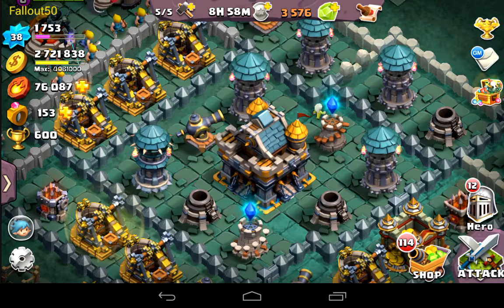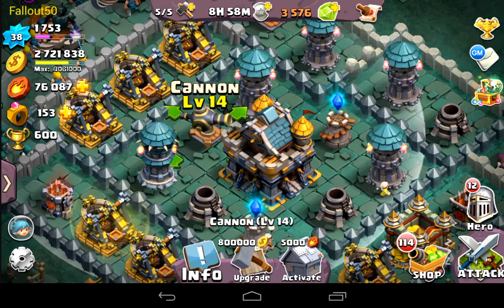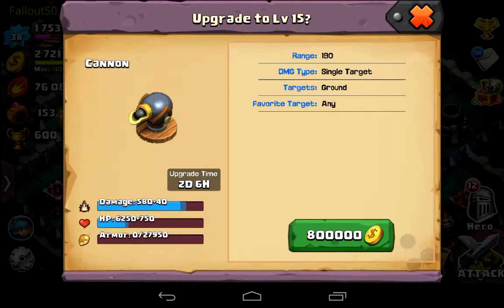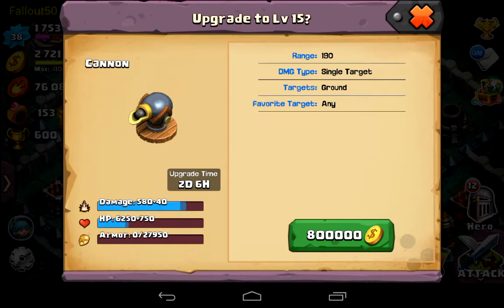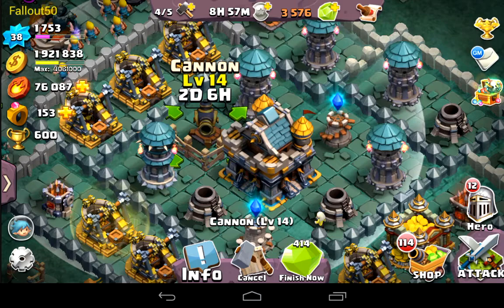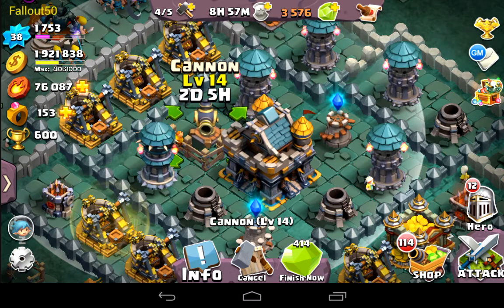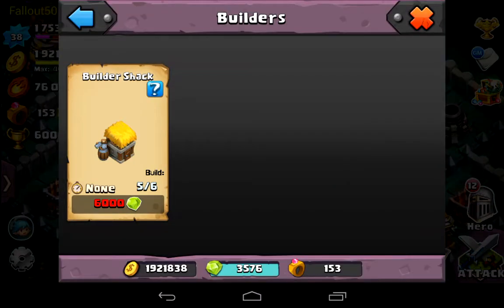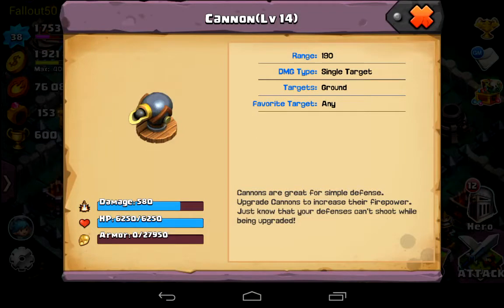Clash Of Lords 2 Upgrading Level 14 Cannon!